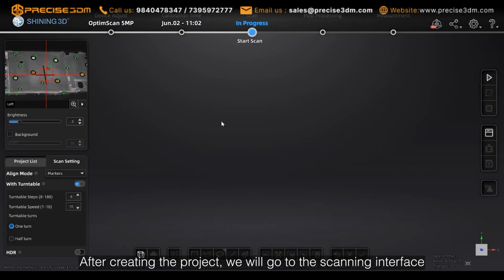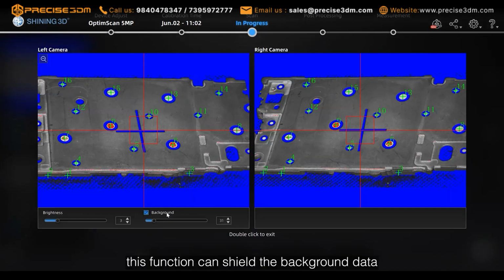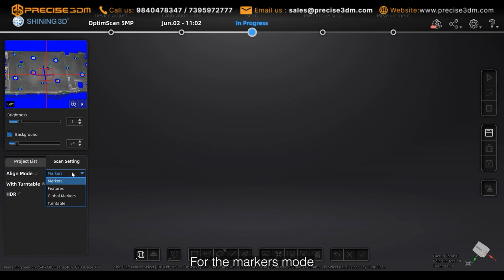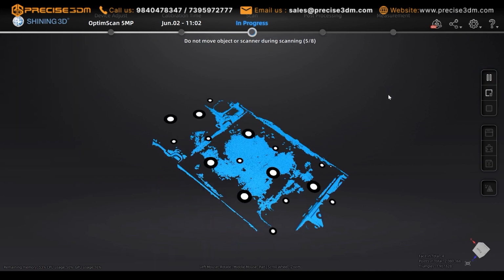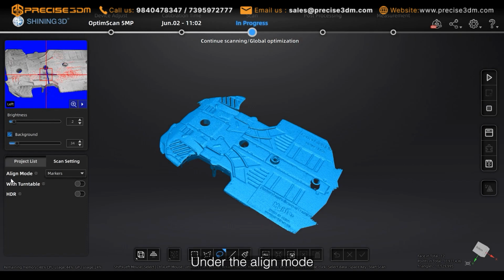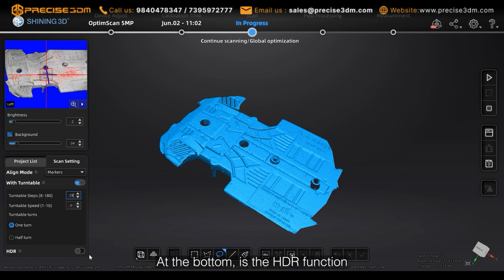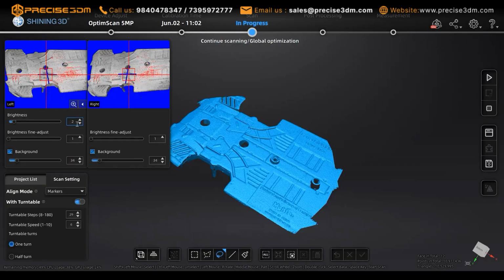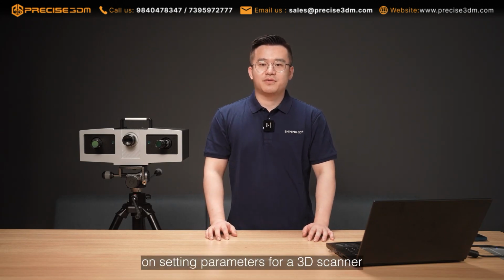Optimscan 5M Plus 3D Scan Post-Processing | Mesh Settings for High-Quality Output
Unlock the full potential of your 3D scan data! In this episode, we’ll guide you through how to correctly set mesh parameters using the OptimScan-5M Plus software. Whether you're preparing files for 3D inspection, reverse engineering, or 3D printing, properly meshed data ensures precision and usability.
🎯 Perfect for:
                        Engineers & QA professionals
                        CAD & reverse engineering users
                        3D printing service providers
Anyone optimizing 3D scan data
🔍 What you’ll learn:
How to set and refine mesh parameters
Why meshing is crucial for downstream applications
Tips to improve mesh quality for accurate results
✅ OptimScan-5M Plus Advantages:
High-resolution structured light scanning
Ideal for industrial applications
Seamless data export for CAD, CAM, and 3D printing workflows
📩 Need help choosing the right scanner or workflow?

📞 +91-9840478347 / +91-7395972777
We offer both online and on-site demonstrations for your convenience.